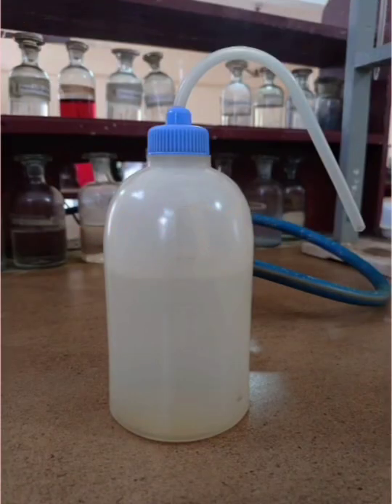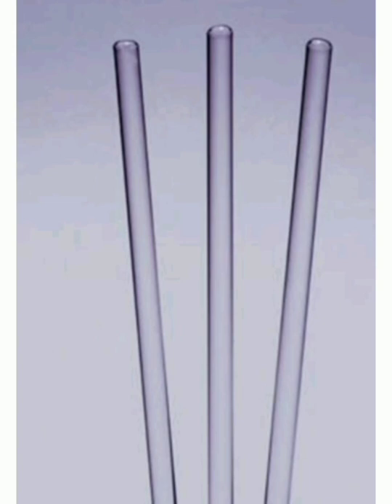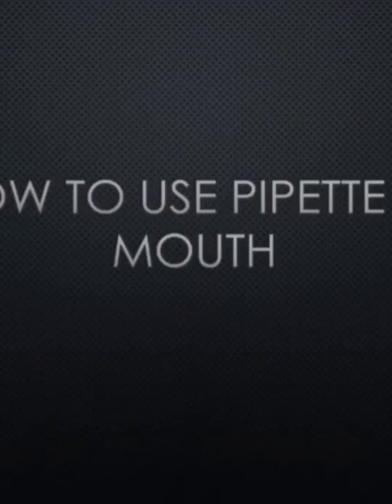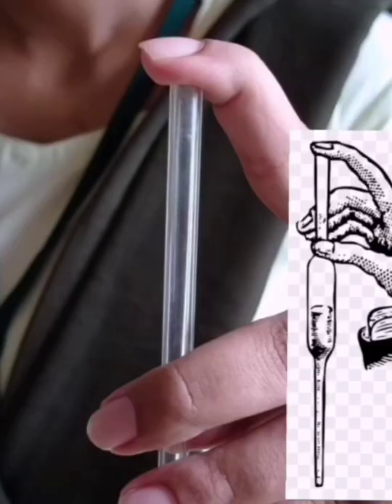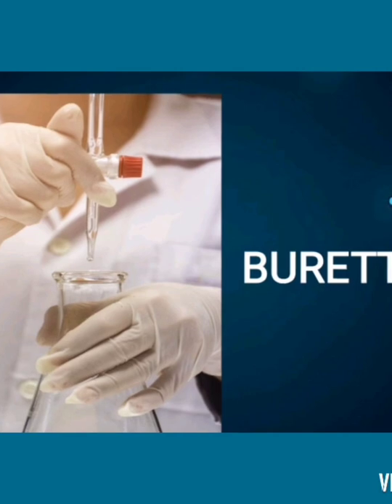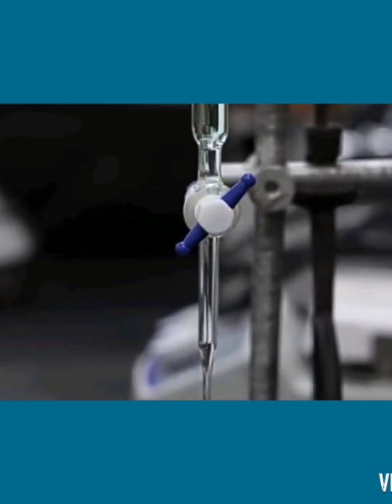Students Tutorials for B Sc. Students: Introduction to Lab glasswares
Sacred Heart College, Chalakudy